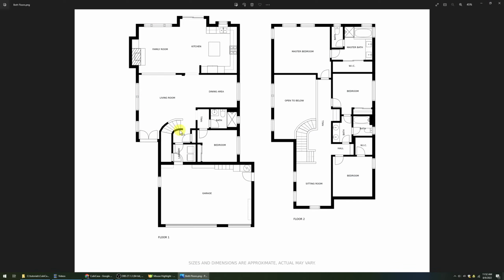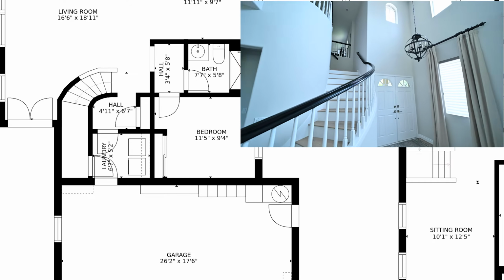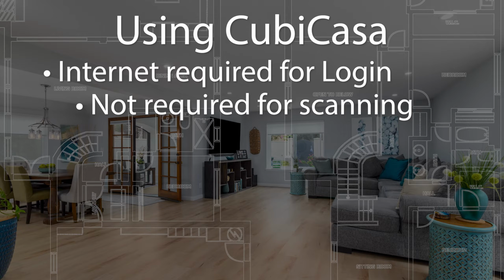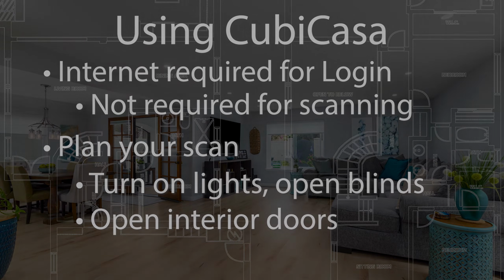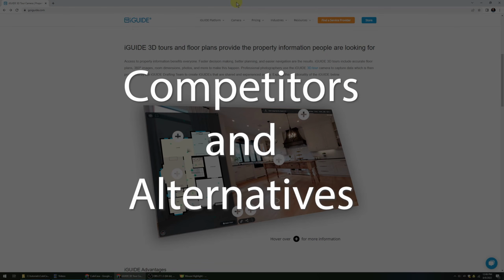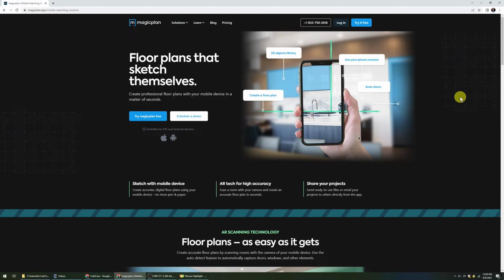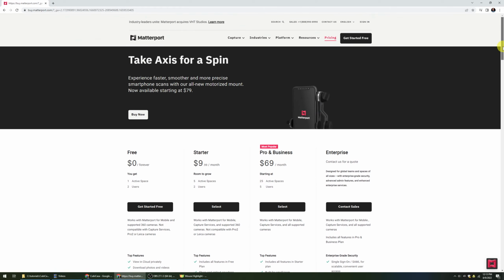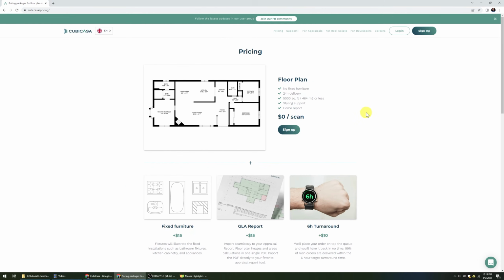Best Floor Plan Apps, Free and Paid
In this episode I compare my recommended free floor plan app (in the U.S.) to other apps depending on the extent of the work. Below are links pertinent to this video:

My real estate photography books:

Correction: 01:23 - Free only in the U.S.